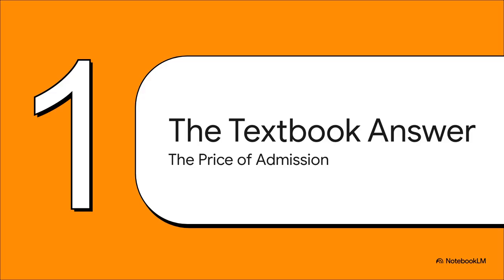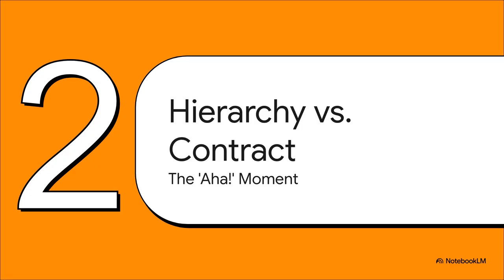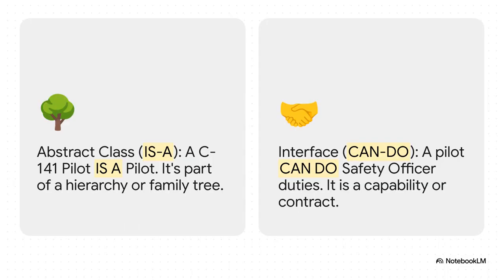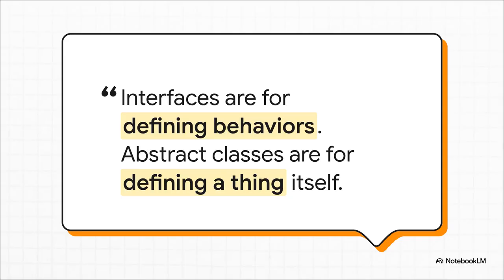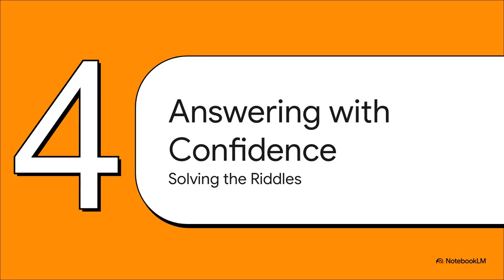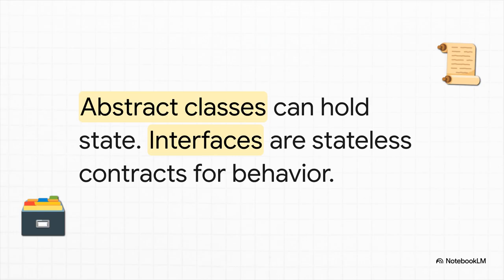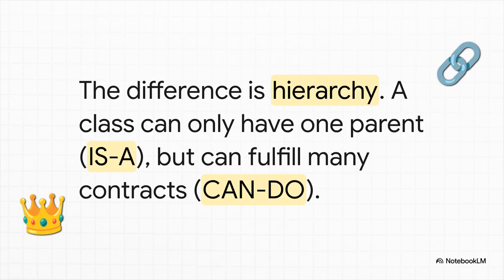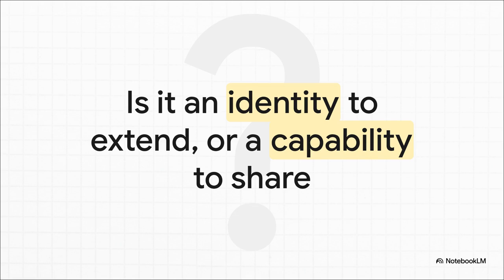Interface vs Abstract Class in OO Programming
In this video, we break down the differences between **Interfaces** and **Abstract Classes** in Object-Oriented Programming. You’ll learn:

* What Interfaces and Abstract Classes are
* When to use one over the other
* Key differences in syntax, functionality, and use cases
* Real-world examples in C# (also applicable to Java and other OOP languages)